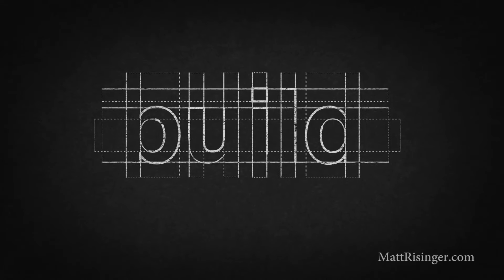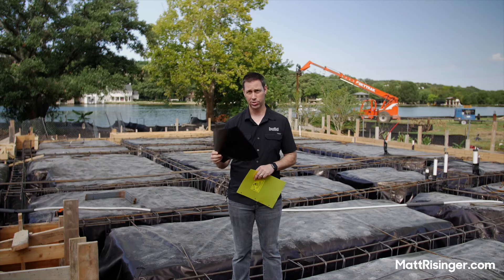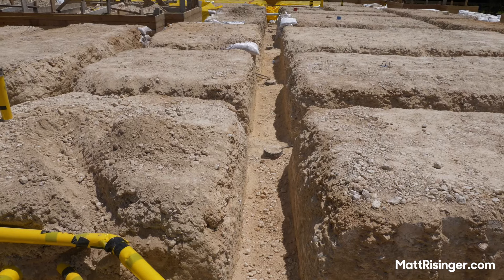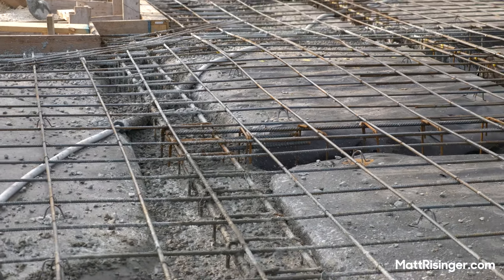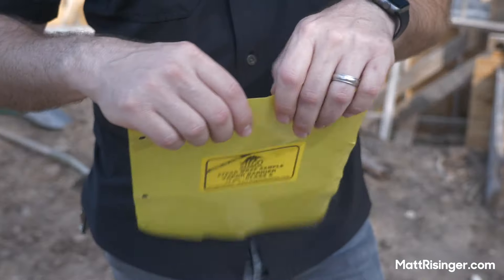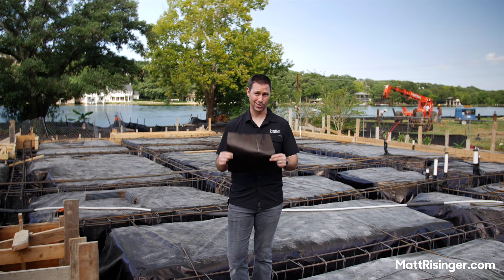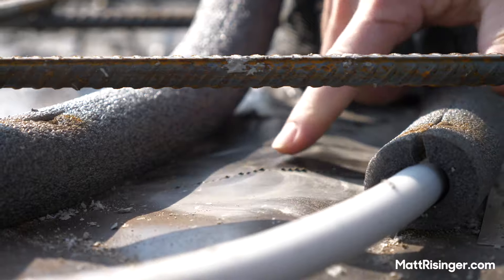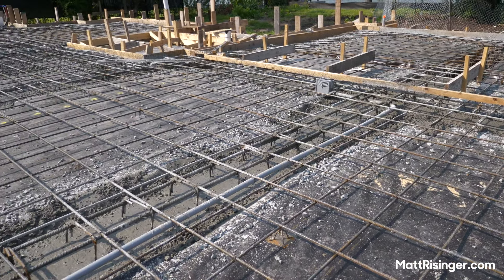New From Stego: Pango vapor barrier plus Termite protection for your Slab Foundations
Concrete Slab - Vapor AND Termite Barrier!

PANGO WRAP - Check it out!

Huge thanks to our Show sponsors Poly Wall, Huber, Dorken Delta, Prosoco, Marvin Windows, Roxul & Endura for helping to make these videos possible!  These are all trusted companies that Matt has worked with for years and trusts their products in the homes he builds